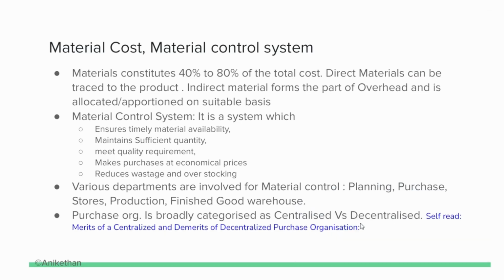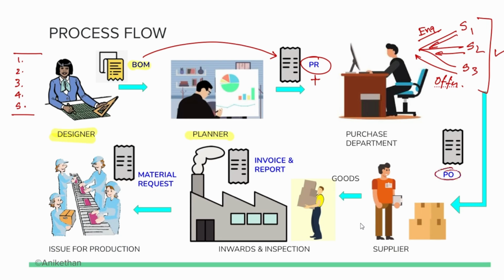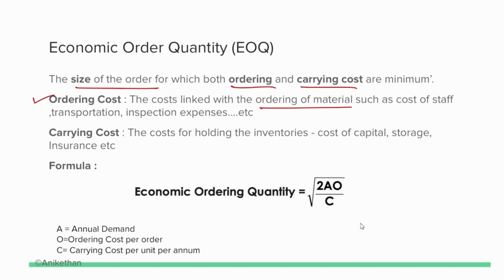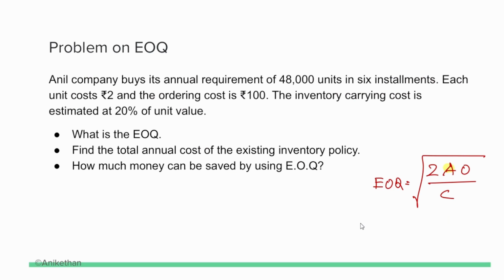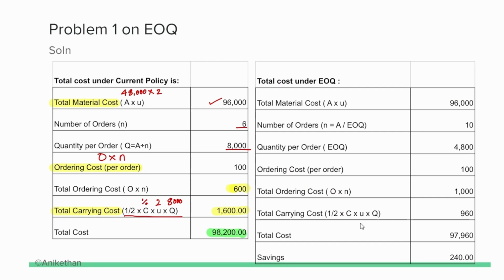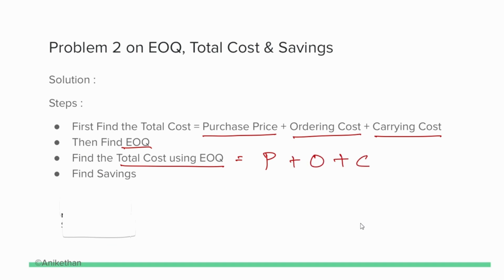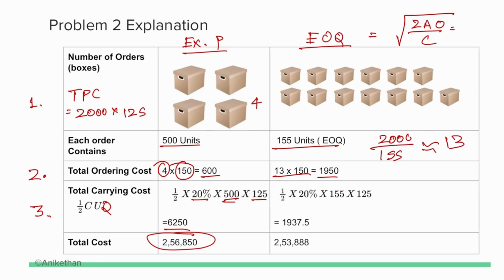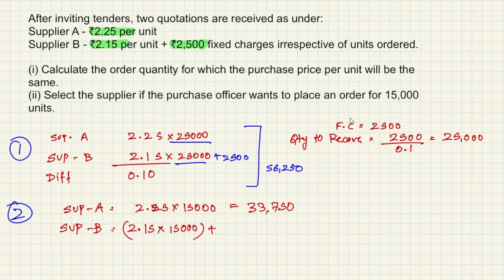3.Material Cost & EOQ Explained | Cost Accounting Exam Prep - CA CMA Inter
📊 Cost Accounting Exam Prep | Material Cost & Economic Order Quantity (EOQ) Explained 🚀**

Welcome back to your **Cost Accounting Exam Preparation** series! In this session, we'll cover two crucial topics that often appear in exams: **Material Cost Valuation** and **Economic Order Quantity (EOQ)**.

✅ **Economic Order Quantity (EOQ):**
   - EOQ Formula & Concept
   - Step-by-Step Problem Solving
   - Real-world Applications to Manage Inventory Costs Effectively

With easy explanations, solved problems, and practical tips, this video will help you master these topics and boost your exam confidence!

🎯 **Perfect for:** Accounting students, commerce aspirants, and anyone preparing for cost accounting exams.